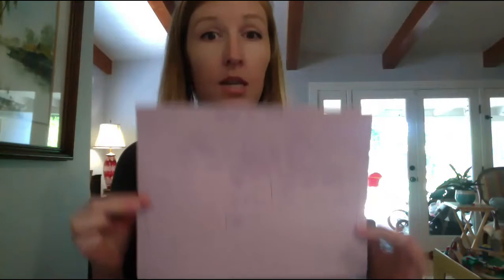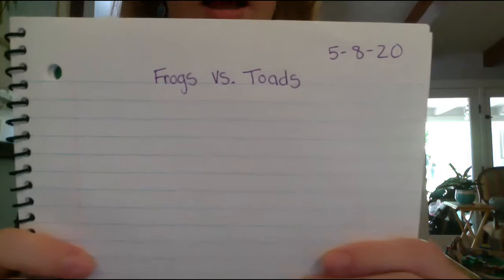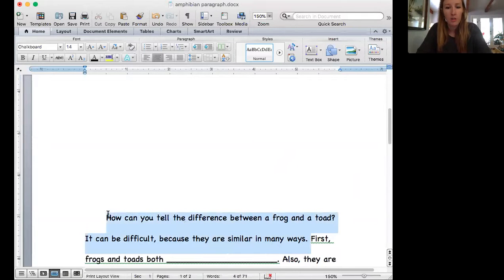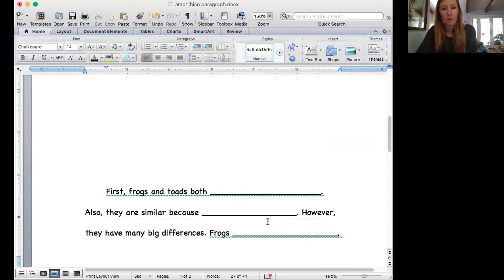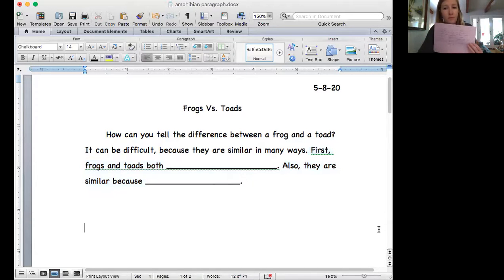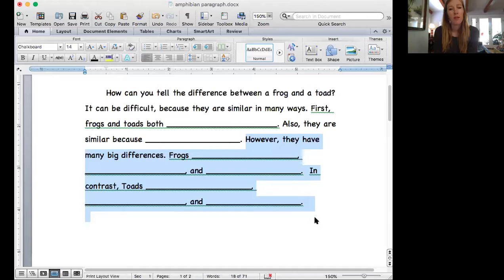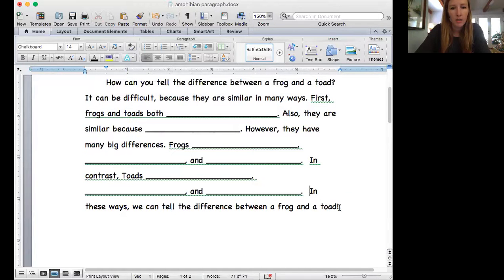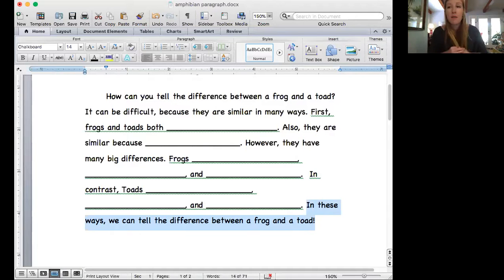Amphibians, Day 5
Today we use our venn diagrams to write a compare/contrast paragraph.